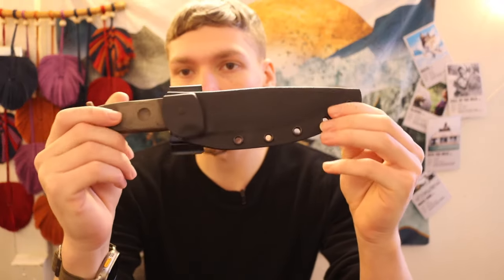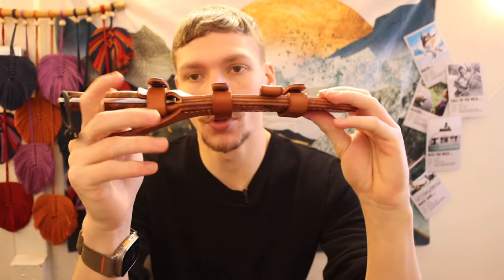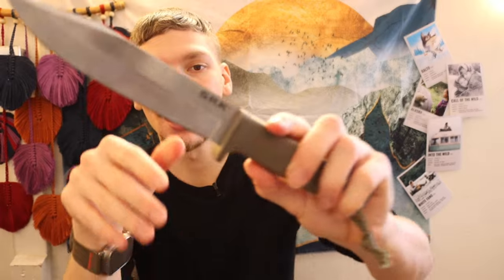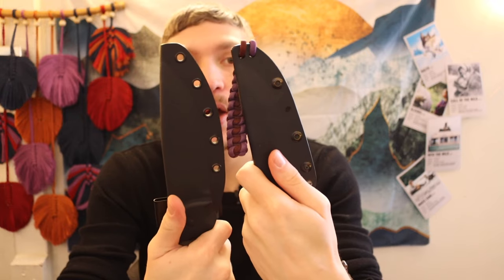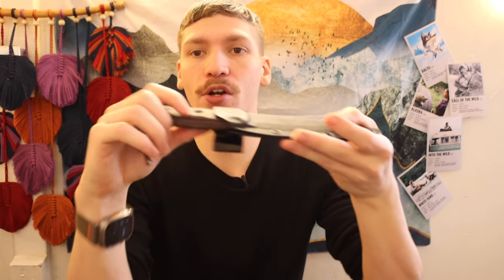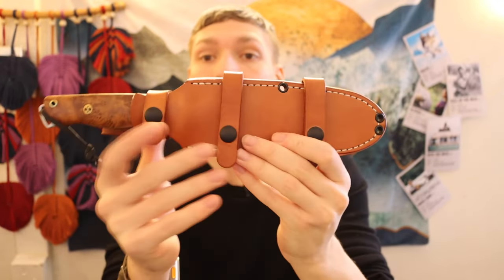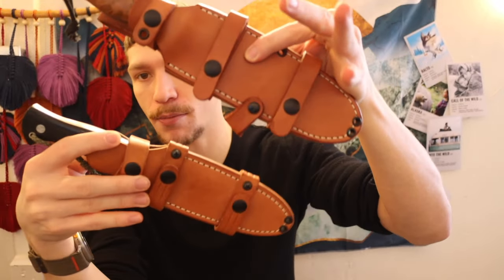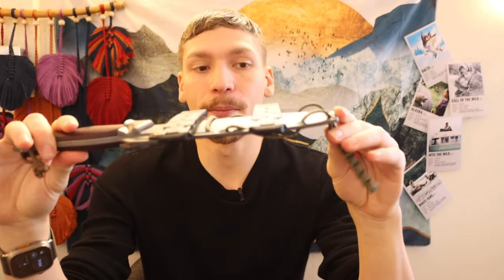Best Scouting Survival Knives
If you find your self in this kind of situation of have this need, I think these are some serious contenders.